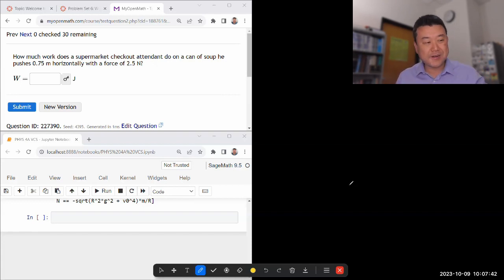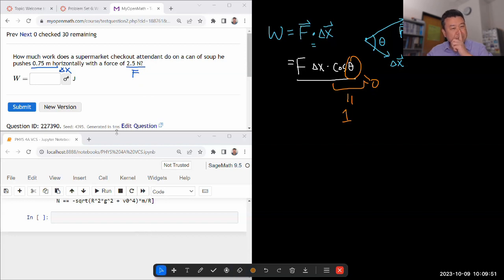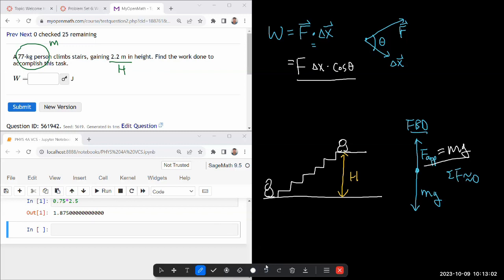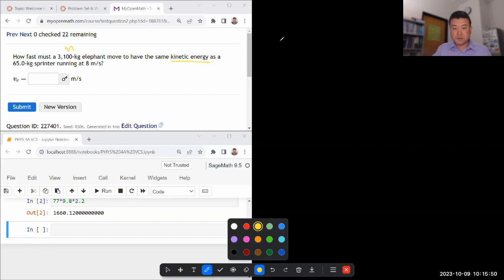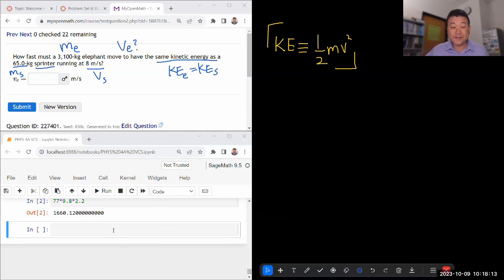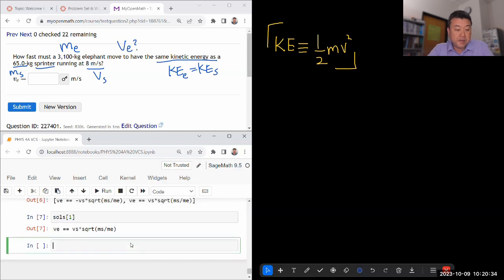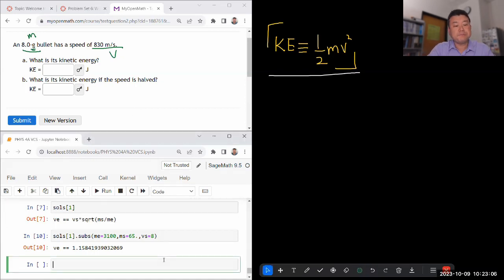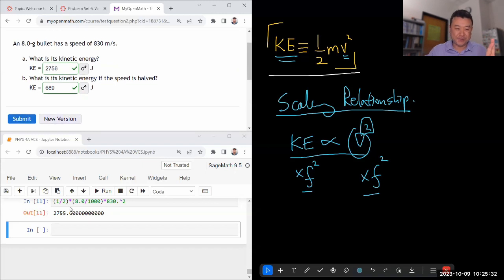Physics 4A - OpenStax University Physics Vol 1, Chapter 7, Problems 23, 24, 45, and 49